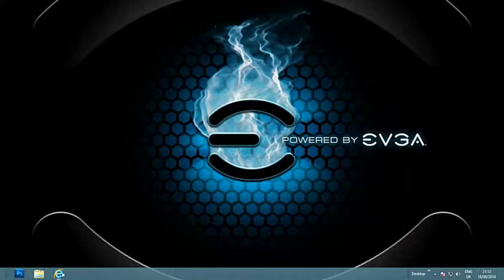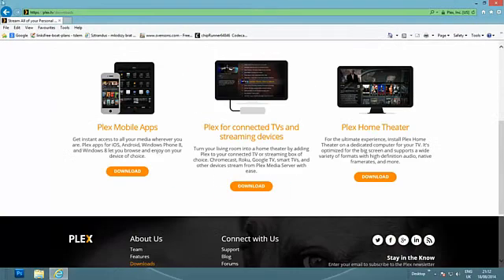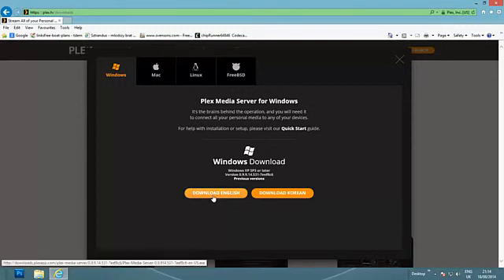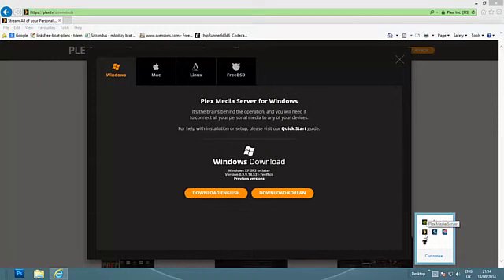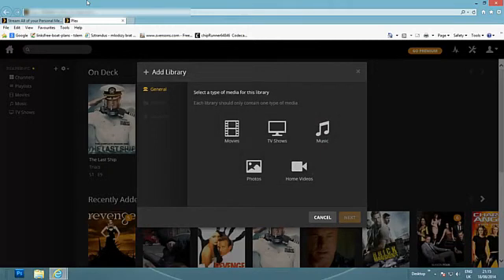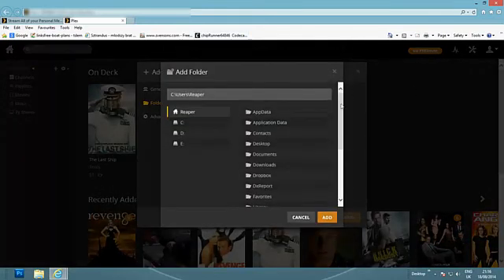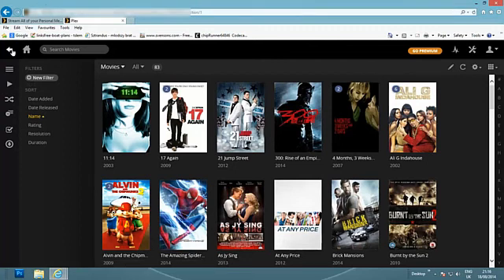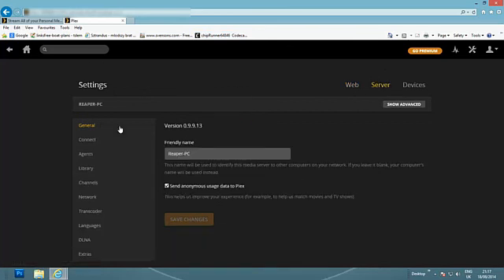How to Install Plex Server and App Part 1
This is a short how to tutorial on how to install and configure Plex media server. Part 2 will cover the installation and setup of the app on your tv.